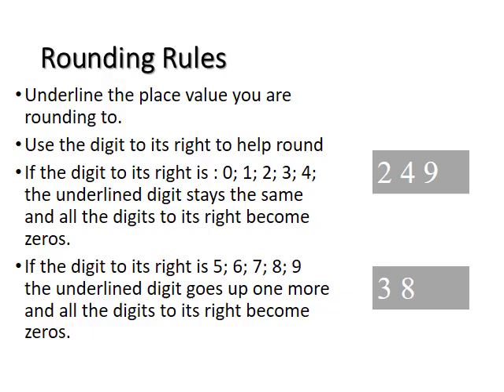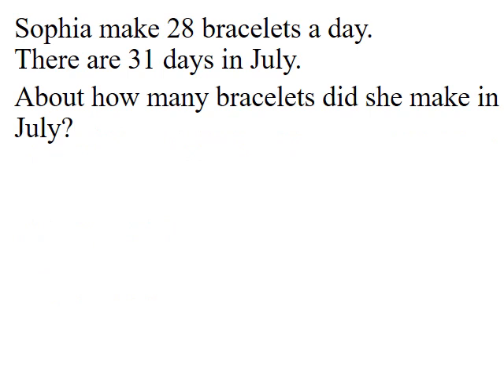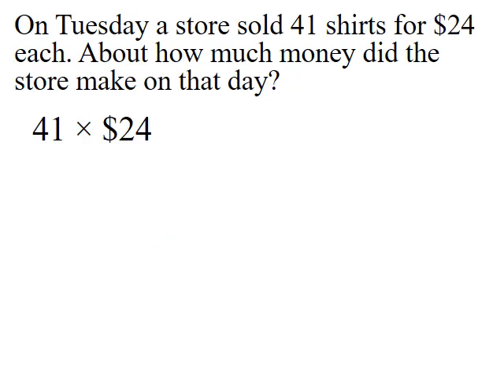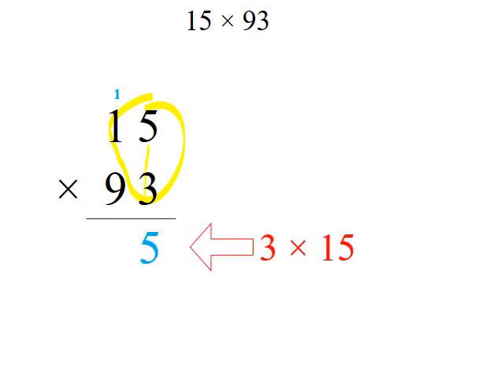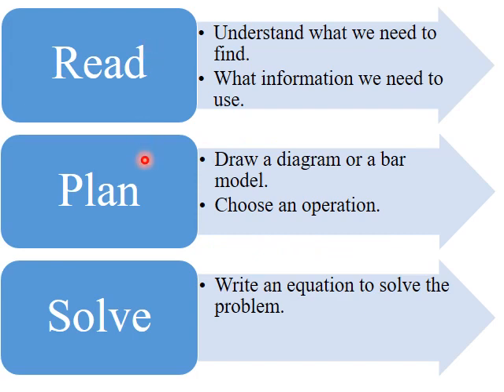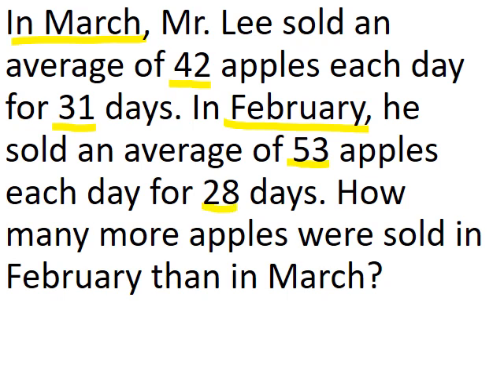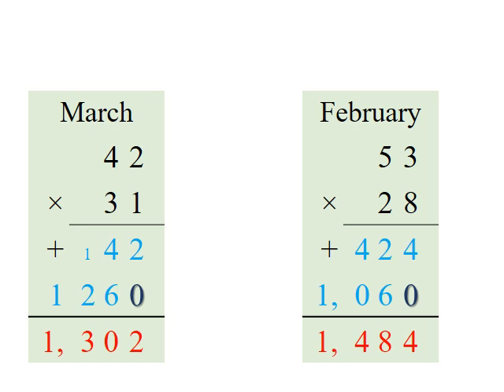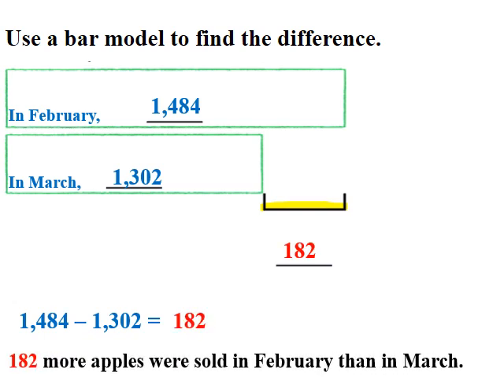Multiply 2 Digit Numbers - Grade 4